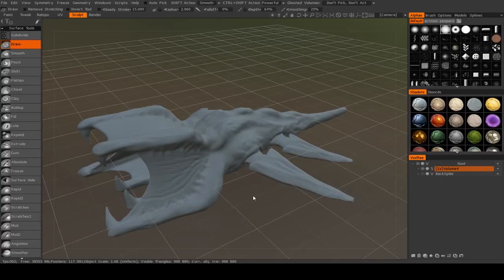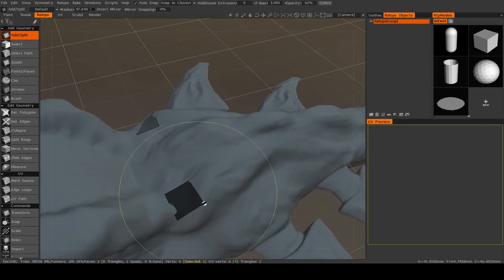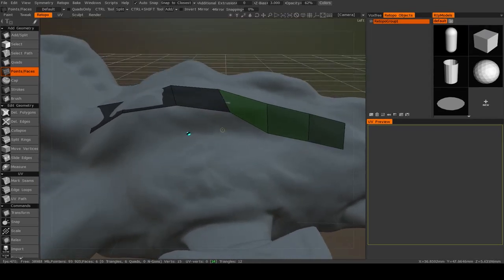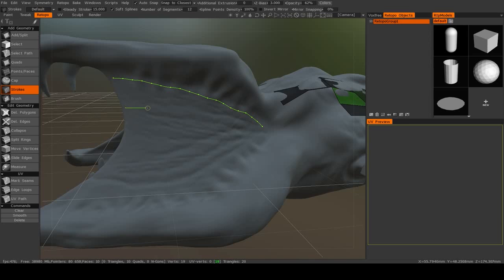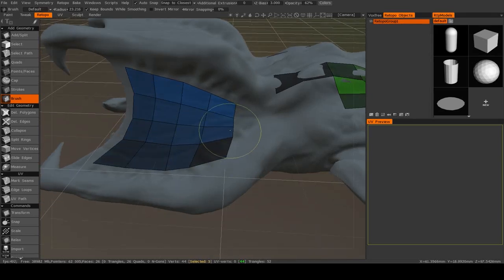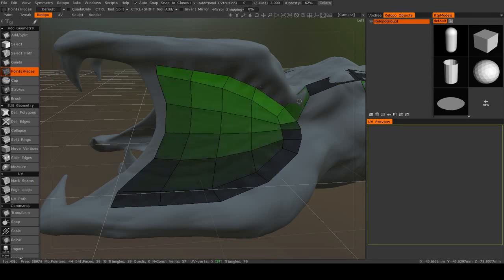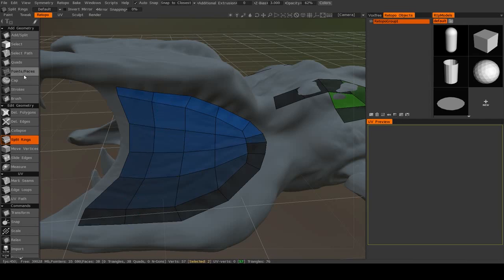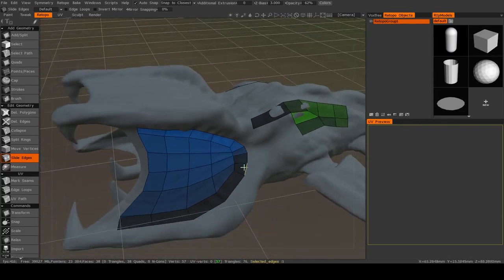Welcome to 3D-Coat: Part 15 (Manual Retopology)